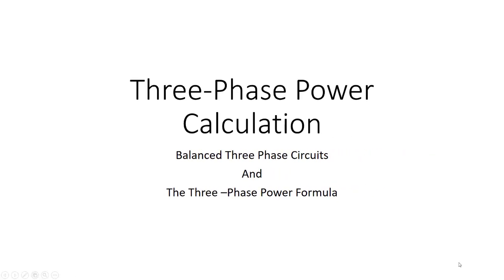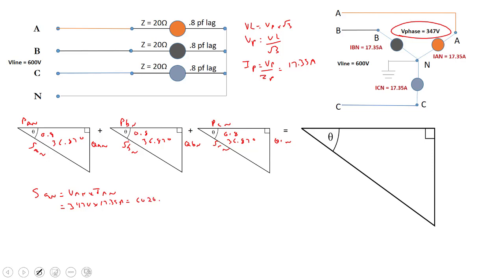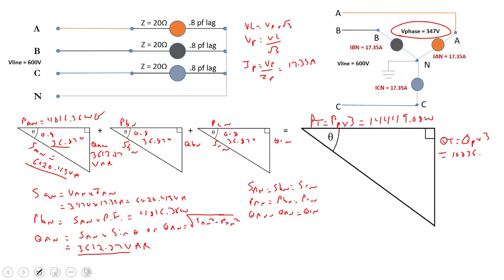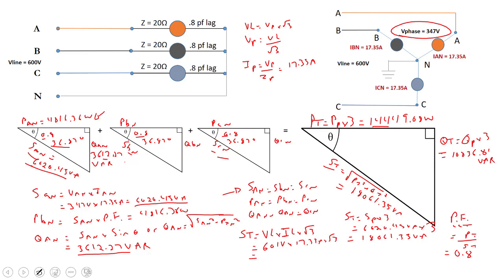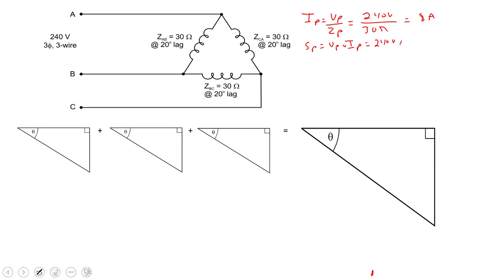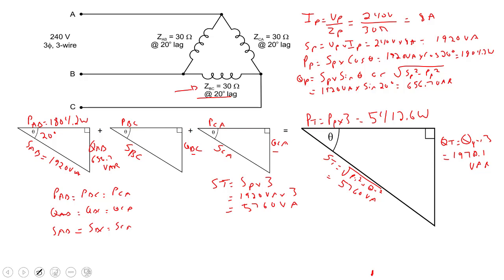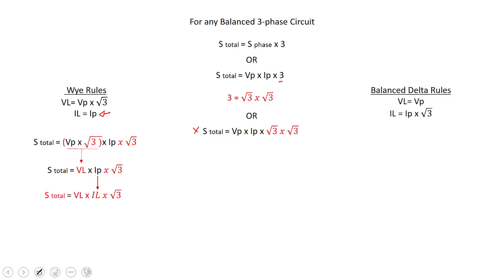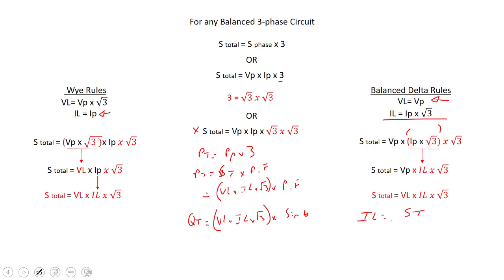Three Power Calculations Balanced Circuits Part 1